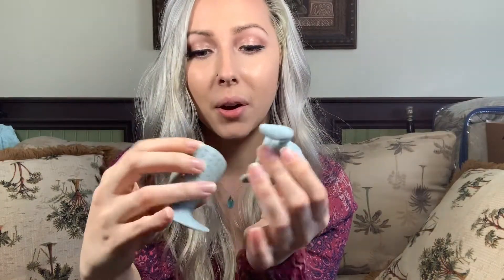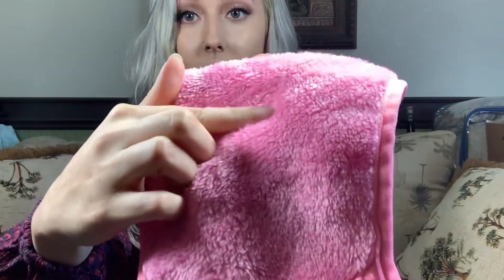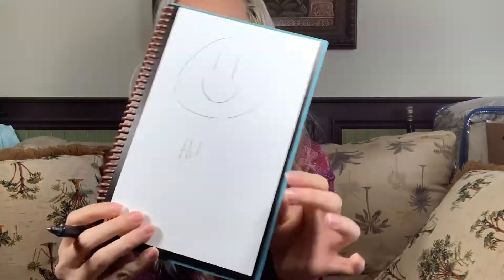A Mermaids Favorite Eco-Friendly Products | Hampton Beach Mermaid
Link to products mentioned in the video👇🏻

Reusable K- Cups

Make Up Remover Cloths

Rocketbook Notebook